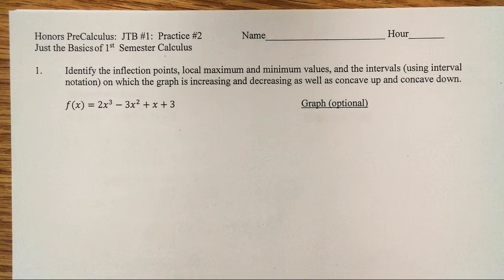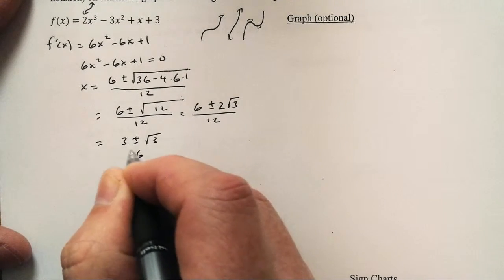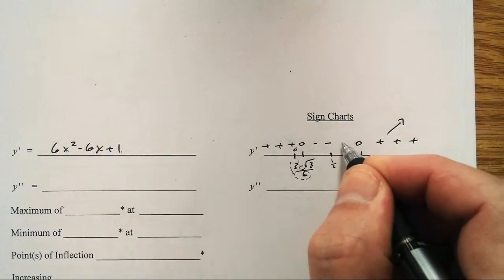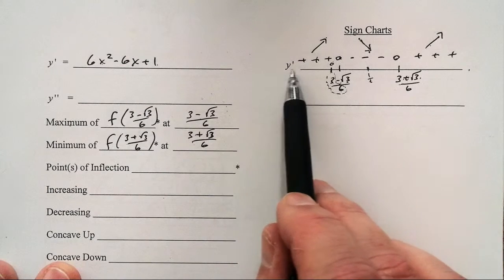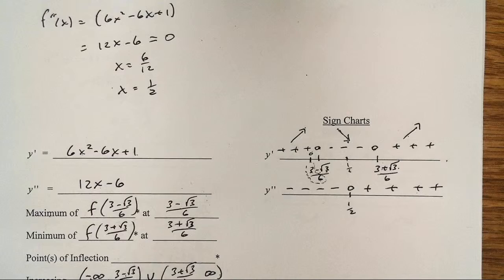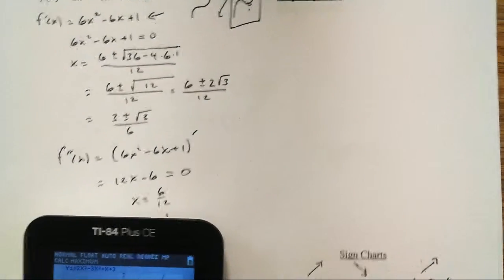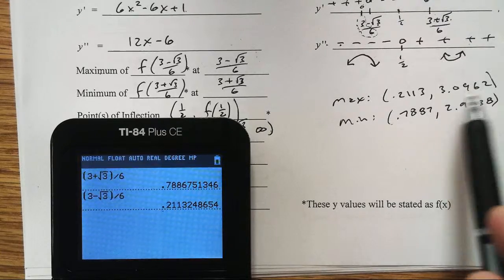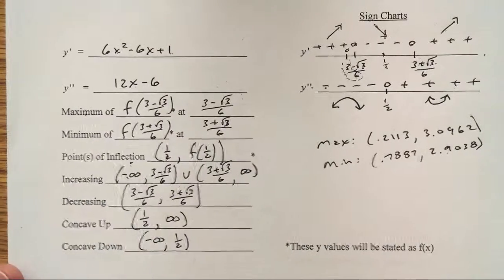JTB #1 Practice B